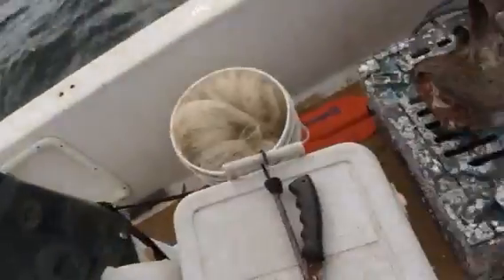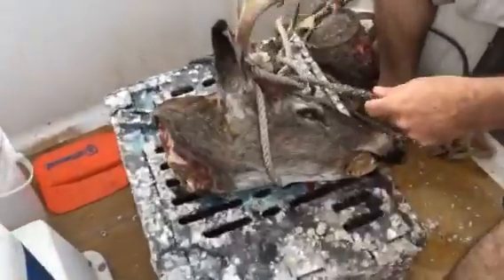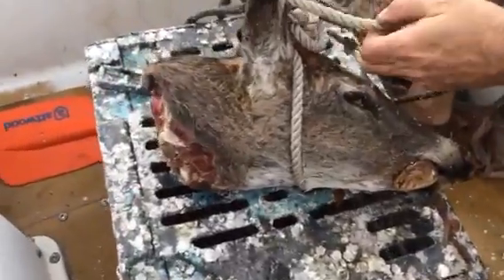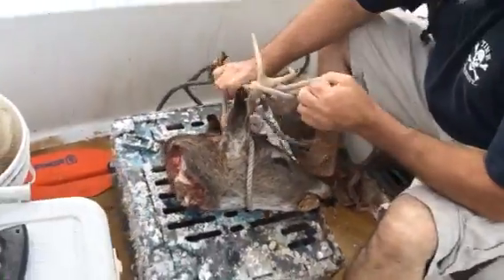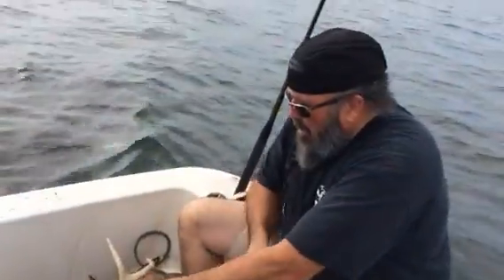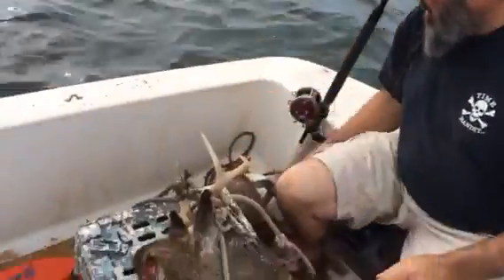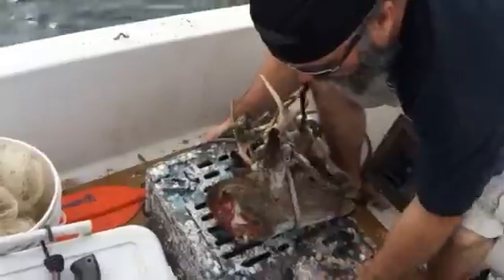The easiest European mount deer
It don't get easier.